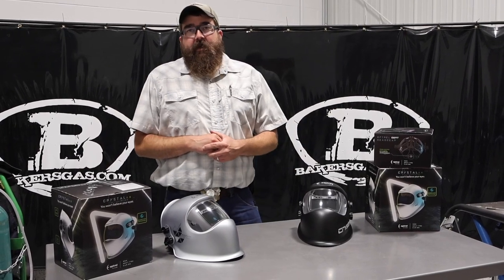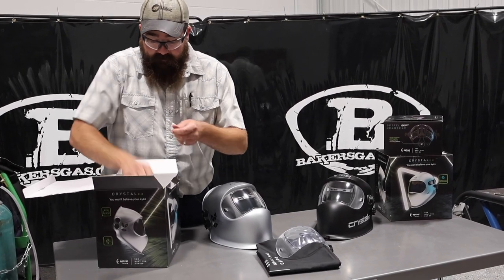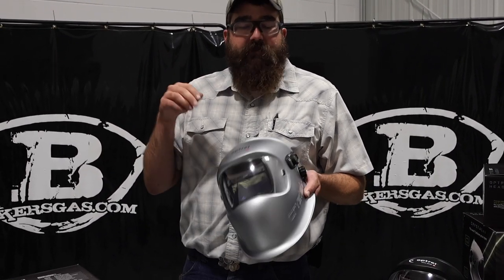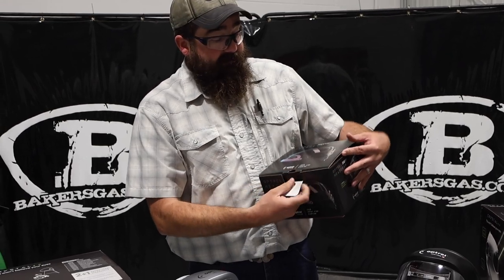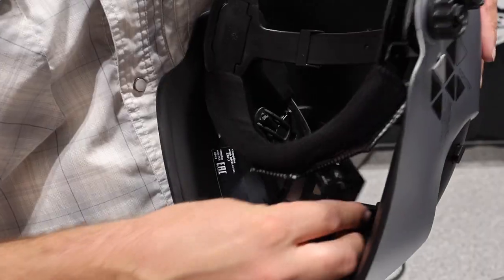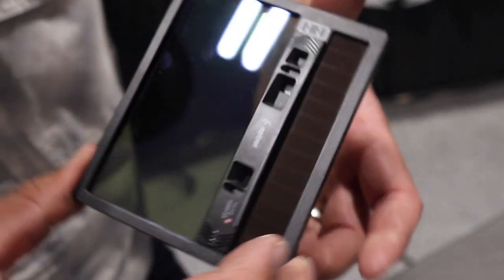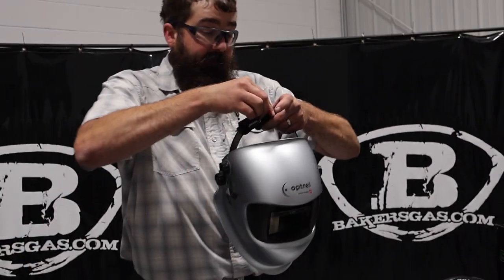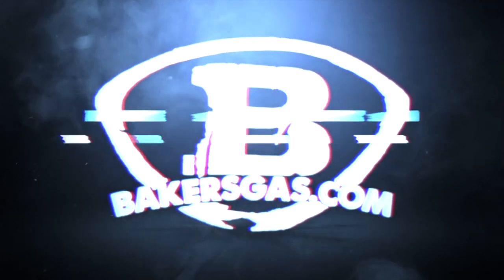Optrel Crystal 2.0 Updated Review 1006.900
Optrel's Crystal Lens Technology is hard to beat, and having a light state of 2.0, we couldn't deny that it was a game changer when it came out. We have been using the Crystal for a few years and are here for an updated review.

Is the Optrel Crystal Lens Technology all that?
We certainly think so! Having such an incredible light state means that when you wear a Crystal, there will be less switching of protective headwear. By that I mean you will be able to keep your helmet on and down during prep work, weldment positioning, welding (obviously), and post-weld clean-up! No more flipping up the hood constantly or changing over to a face shield.

This helmet automatically adapts to the changing light conditions. Autopilot makes it simple and easy on your eyes. The helmet goes from shade 4 to 12. The twilight function adapts to fast lighting changes and the helmet adjusts up or down by + or - 2 shades for the perfect view.

Sensitivity Control
Light State 2.0
Autopilot Shade Level 4 to 12
Heat-Reflective Paint
Sensor Slide
Grind Mode
3 Year Warranty after registration
True Color: A specially developed UV/IR filter allows for realistic color perception

Let us know if you have any questions and be sure to reach out on current promotions.